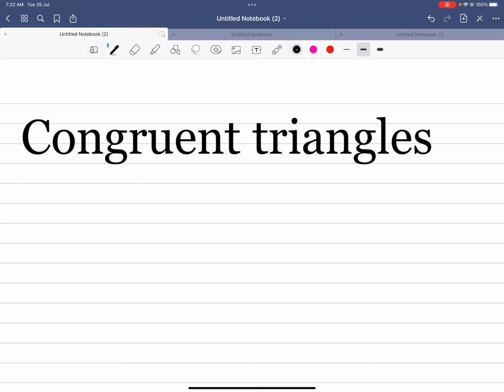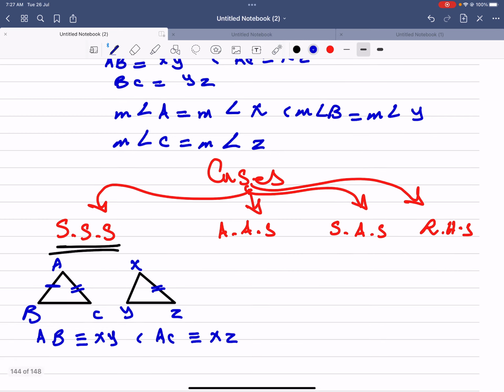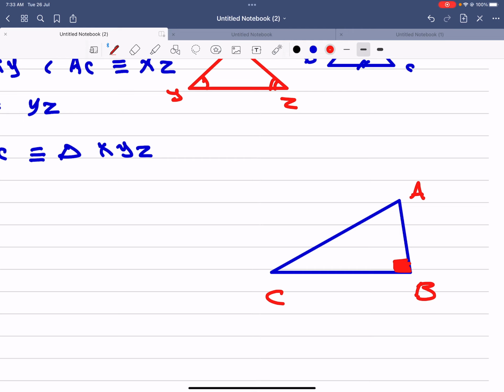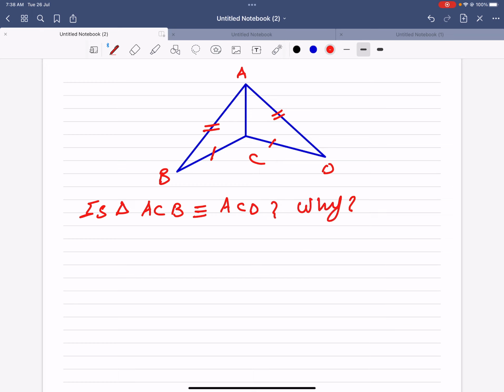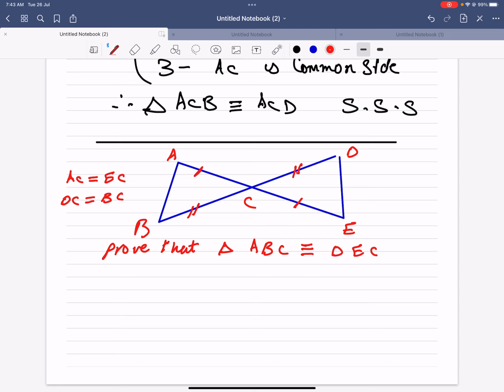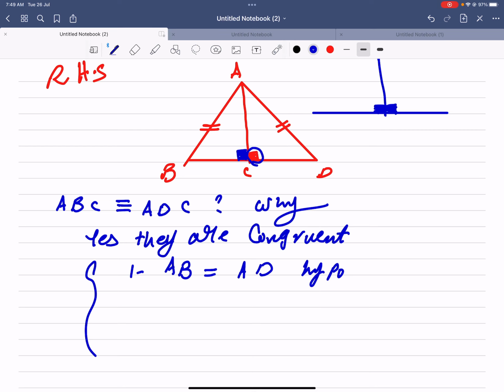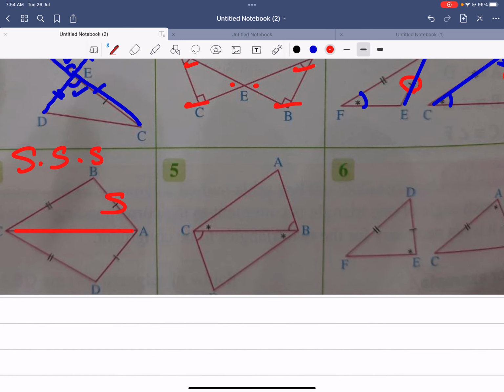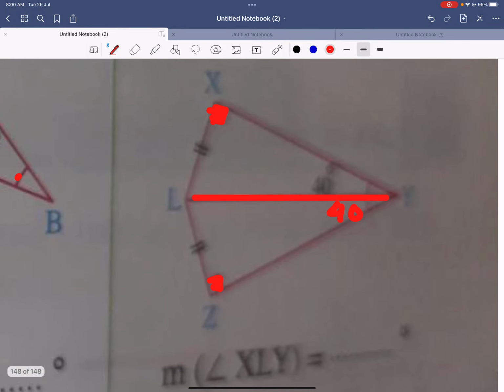4th lesson - Congruent triangles 1st prep math اولي اعدادي